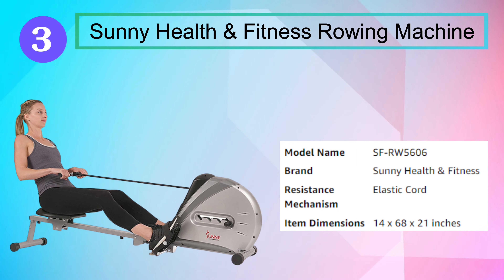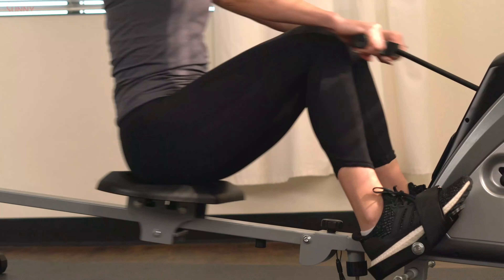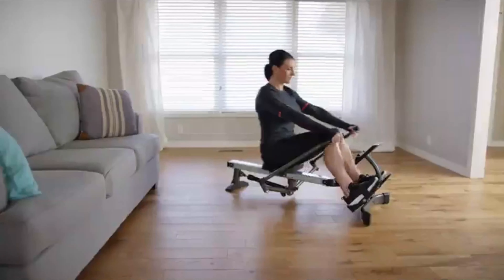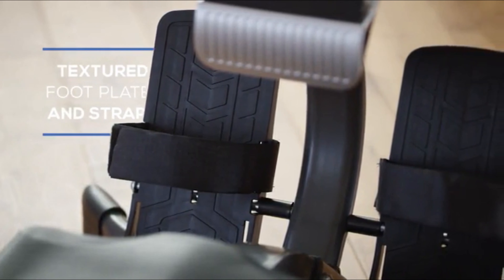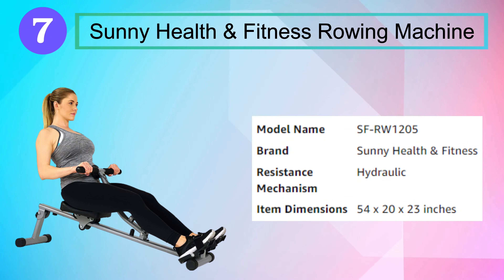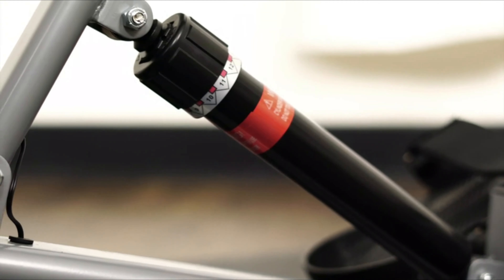Best Rowing Machines | Top 10 Best Rowing Machines for full Body Workouts at Home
This video will show you the 10 Best Rowing Machines on the market. I made this list based on their price, quality, durability, customer reviews, brand value and more. So, Let save your time, money and find your Best Rowing Machines Insert from the below list:

✅10 Best Rowing Machines List:

1). Sunny Health & Fitness Water Rowing Machine

2). Magnetic Rowing Machine

3). Sunny Health & Fitness Rowing Machine

4). Stamina Rowing Machine

5). Sunny Health & Fitness Rowing Machine

6). Stamina BodyTrac Rowing Machine

7). Sunny Health & Fitness Rowing Machine

8). XTERRA Fitness Resistance Rower

9). Sunny Health & Fitness Rowing Machine

10). Stamina ATS Air Rower